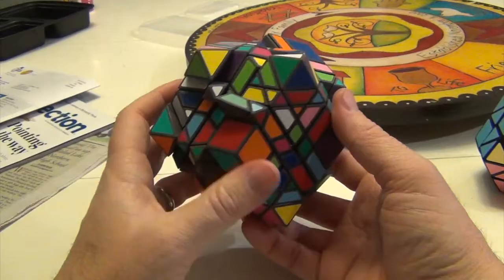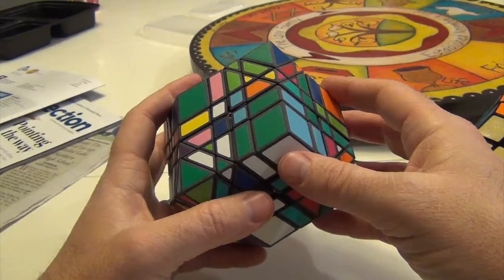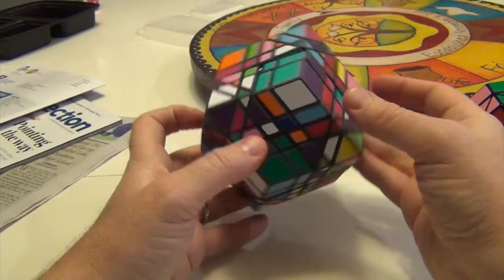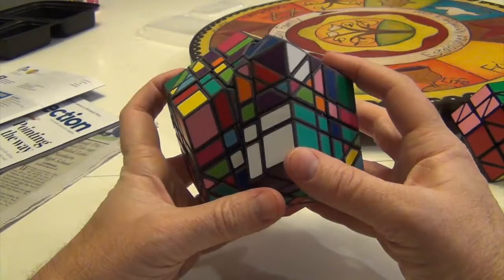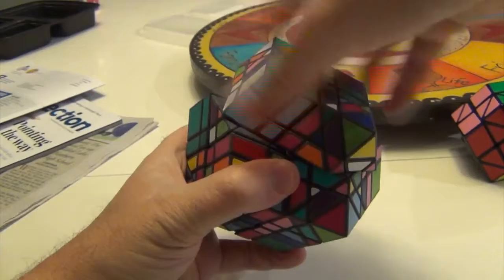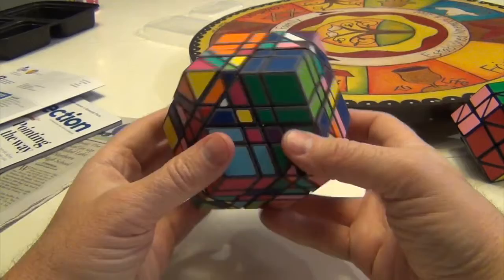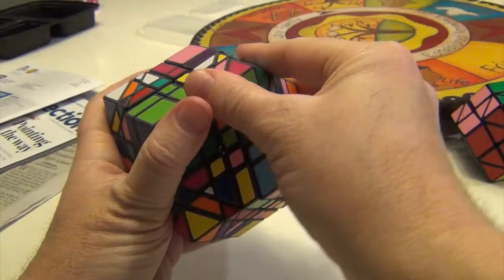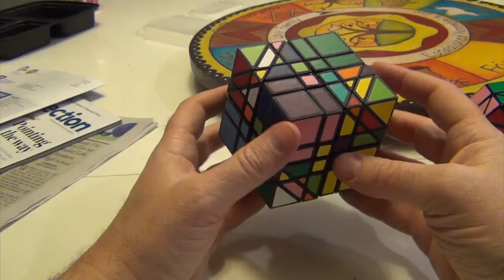Master Rua Solve Vlog Part 1: Unjumbling and reducing the corners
So we start on our journey through the solve of the Master Rua, armed only with the algorithms that we came up with.  Will it be enough to see us through?  Stick around to find out!